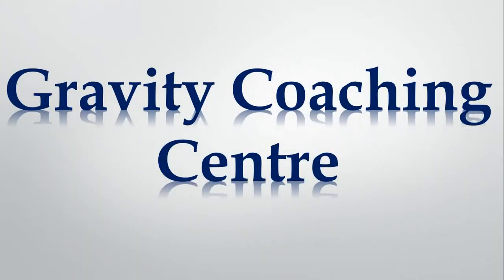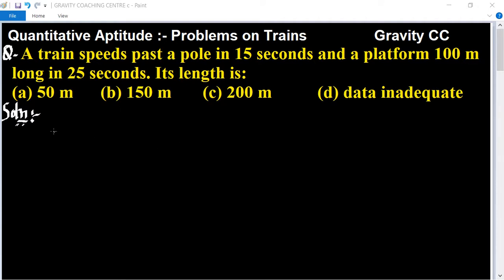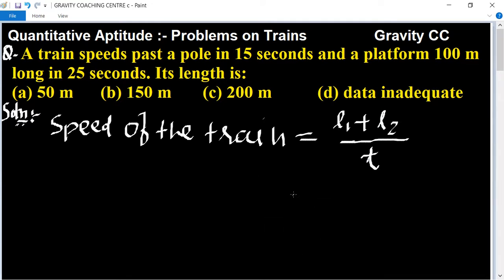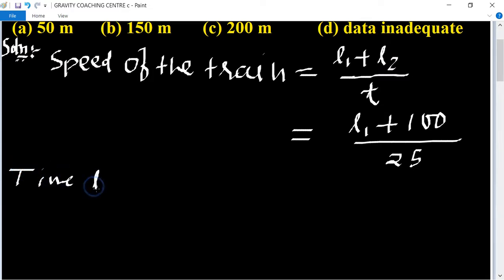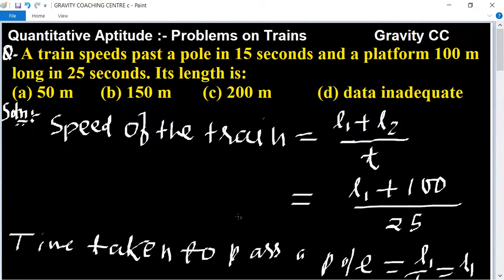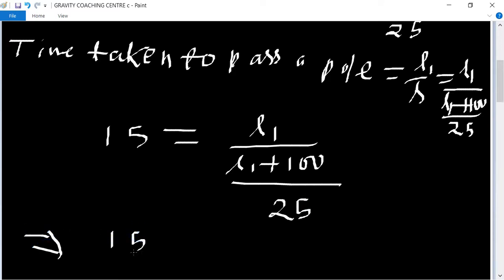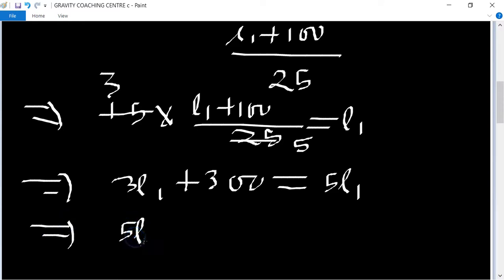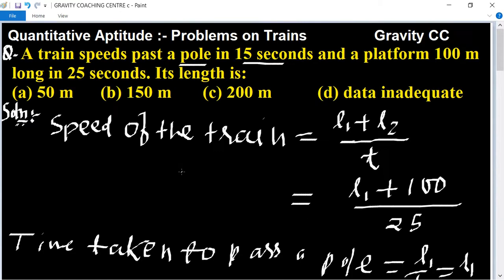A train speeds past a pole in 15 seconds and a platform 100 m long in 25 seconds. Its length is:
Q22). A train speeds past a pole in 15 seconds and a platform 100 m long in 25 seconds. Its length is:-
A) 50 m B) 150 m
C) 200 m D) data inadequate